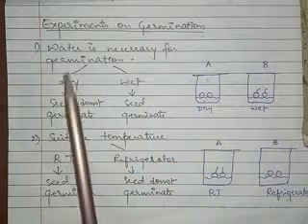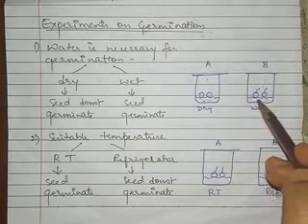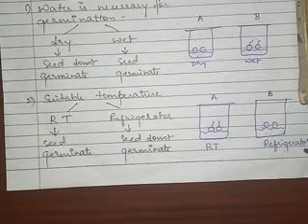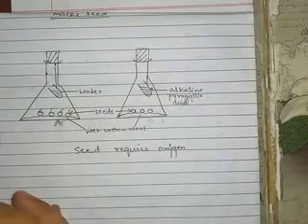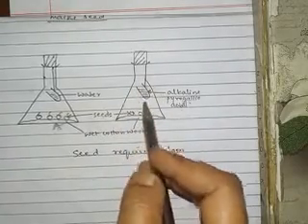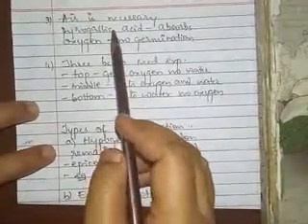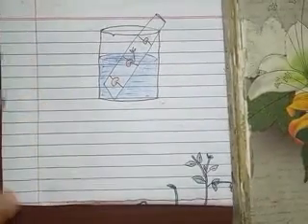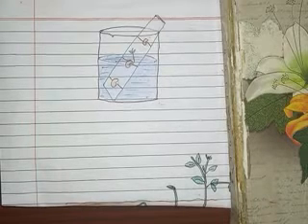ICSE Grade IX - Subject- Biology, Ch. SEED. By- Suman Ma'am (Part-5).